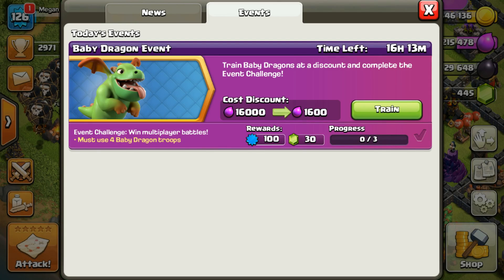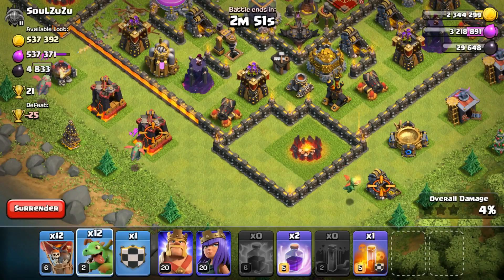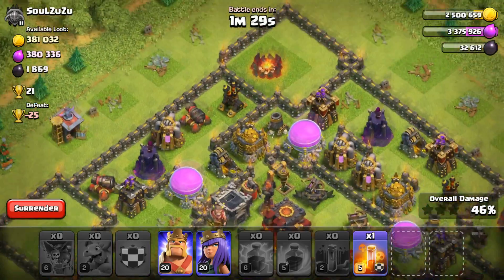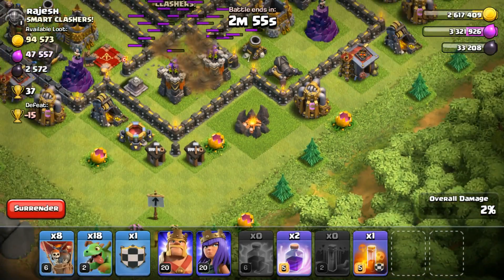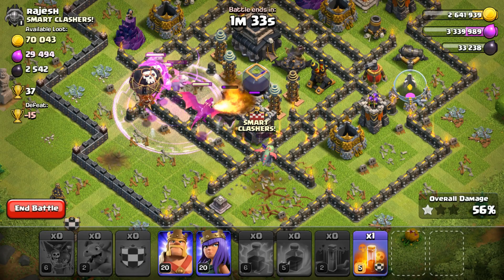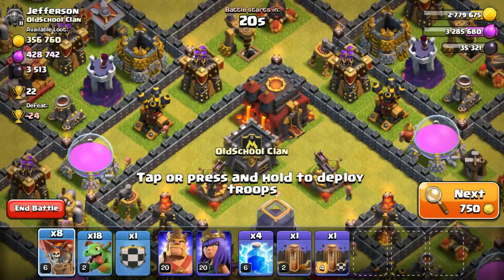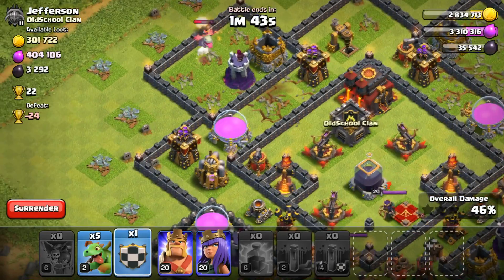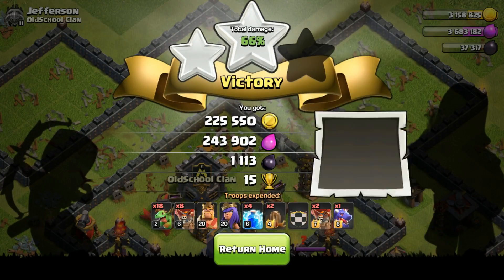TH9 VS TH10 USING BABY DRAGONS, IS IT GOOD? - Baby Dragon Event - Clash of Clans - TH9 Pushing Army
Today in Clash of Clans we are going to be completing the Baby Dragon event at TH9 to gain 30 FREE GEMS and 100 Experience! We are going to see how well Baby Dragons can attack TH10 bases! Enjoy

Category: Games
Updated: Dec 16, 2016
Version: 8.709.2

- Hitting Legends Live! - TH8 Push to Legends - Clash of Clans - Episode 30"